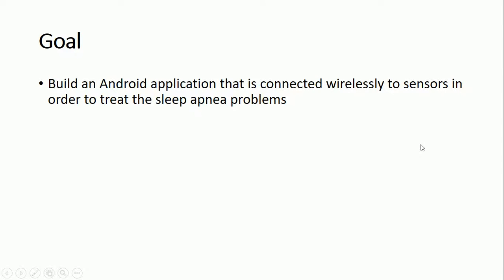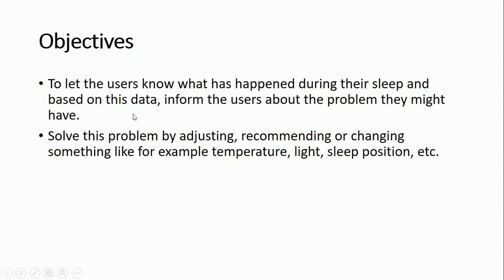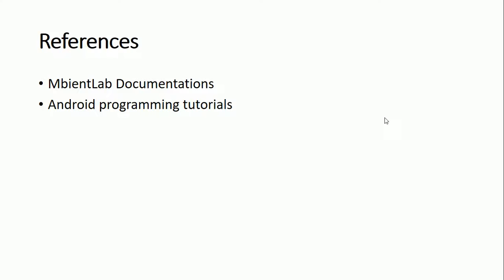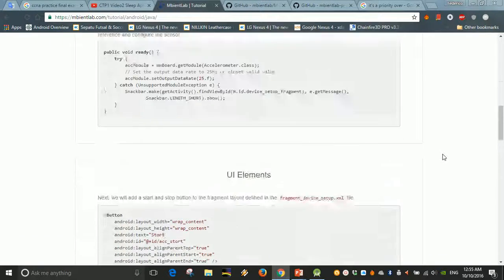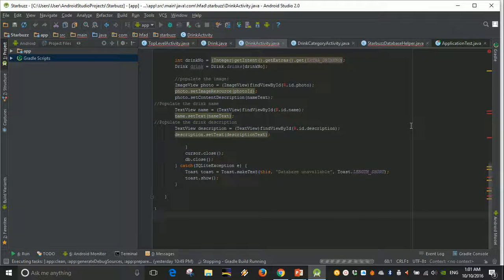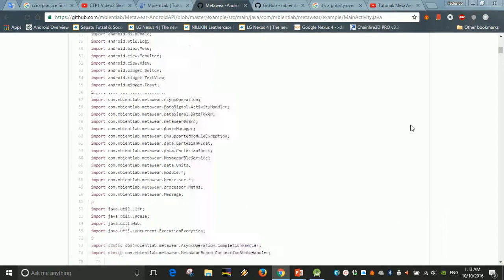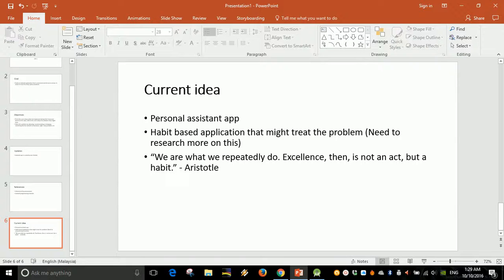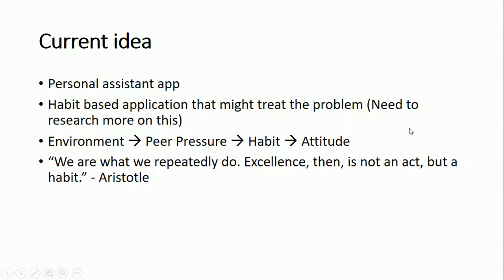video 2 CTP 1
This is my second video for CTP 1 unit.